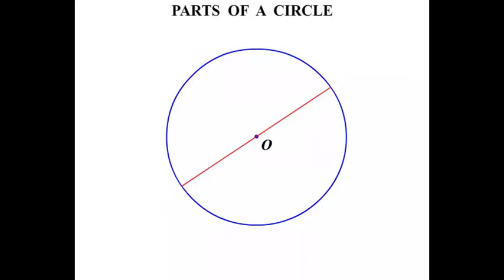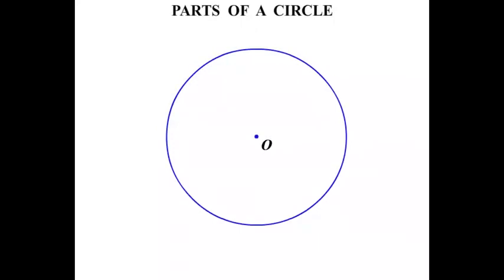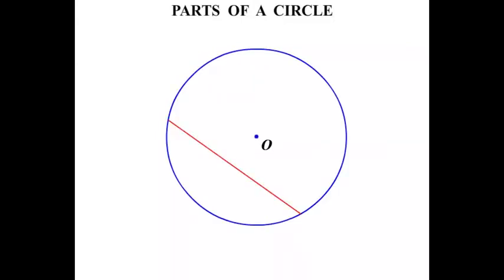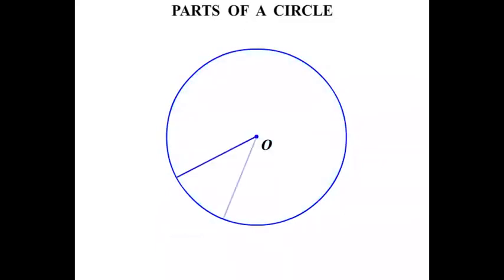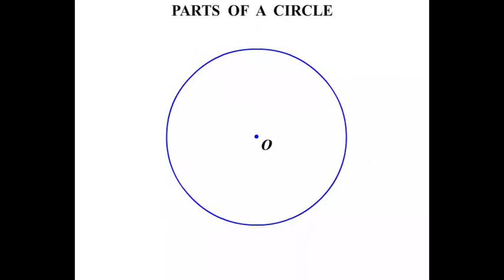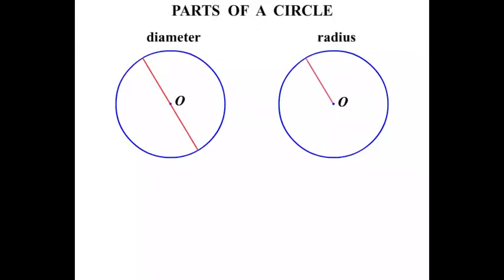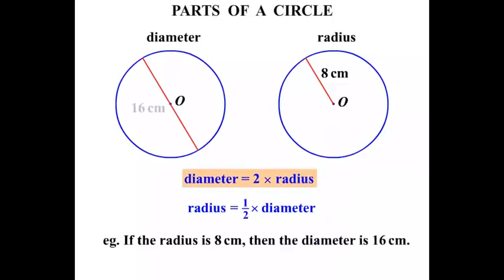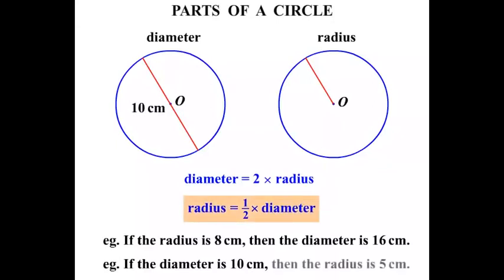Geometry Tutorials: Parts of a Circle I